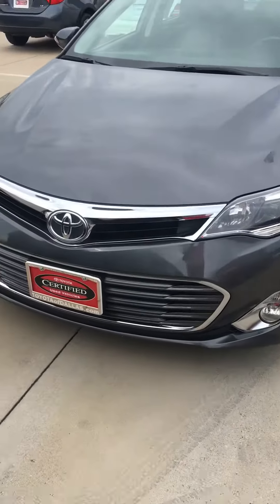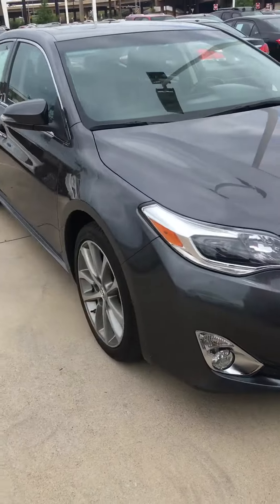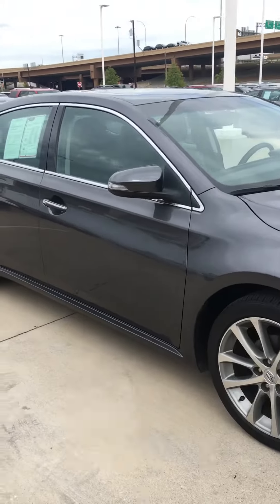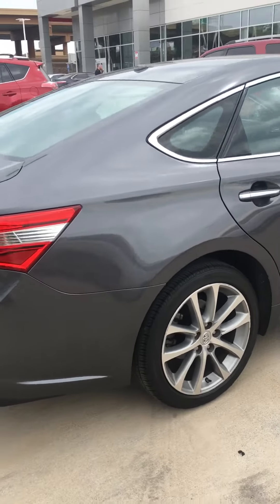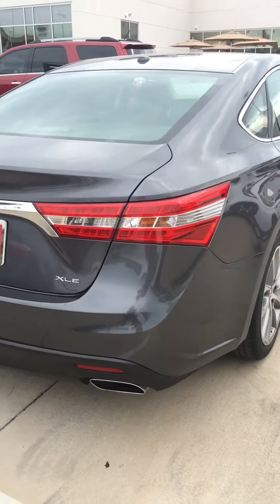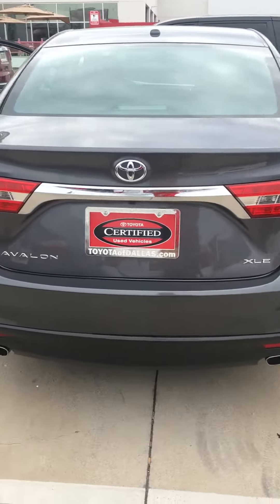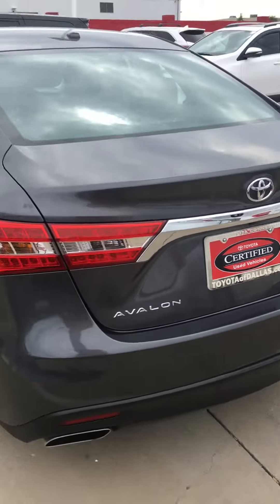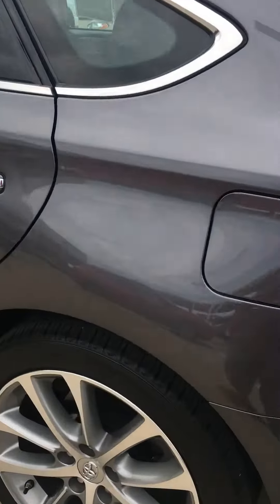2015 Toyota Avalon for Shawn ask for Jose gonzalez